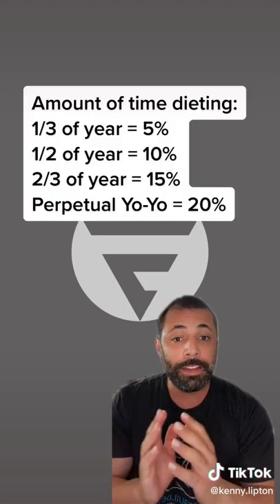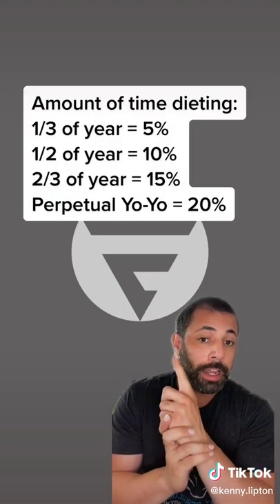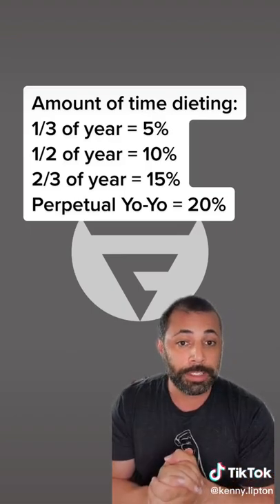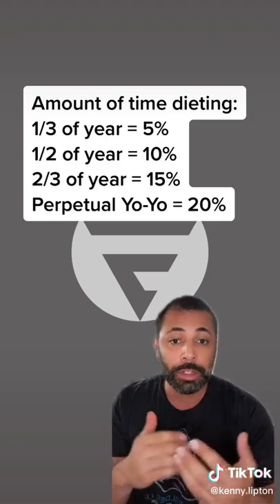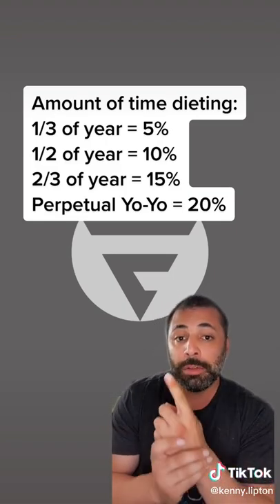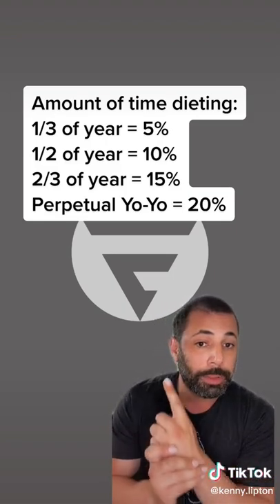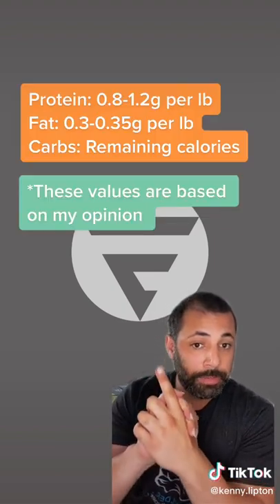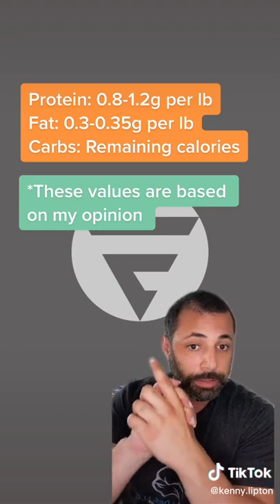How To Calculate How Many Calories To Eat In A Day @kenny lipton